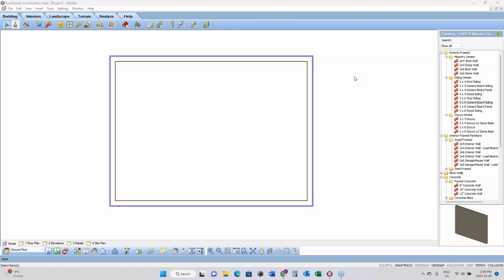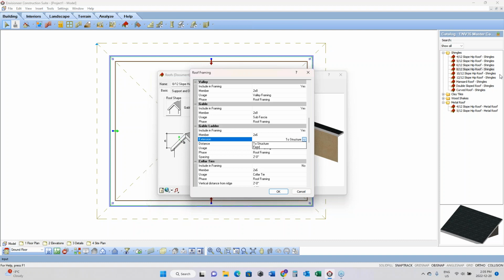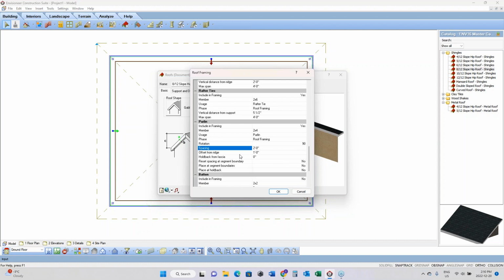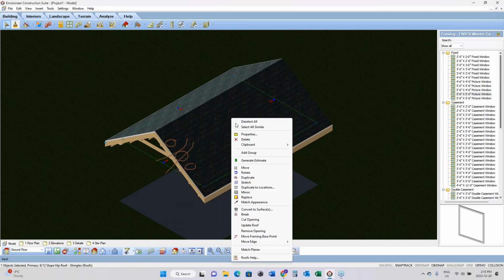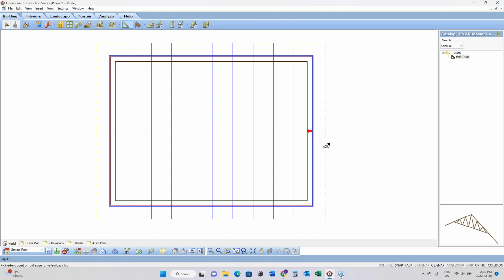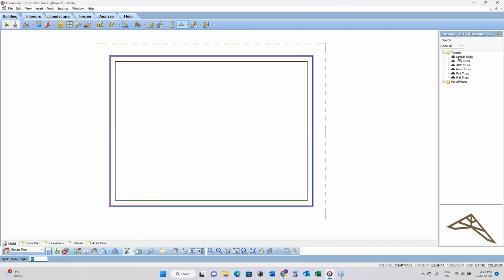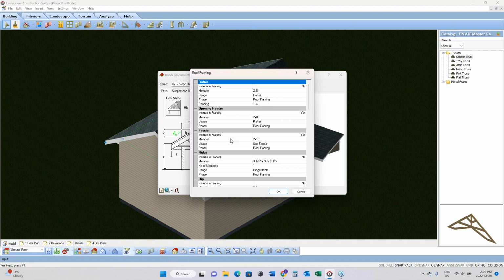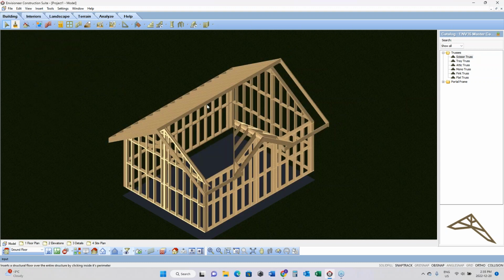Roof Framing Webinar Recording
Learn how to set rafters, ridge beams, purlins, battens, collar ties, truss runs and individual trusses.
Watch the recording to see it all happen.